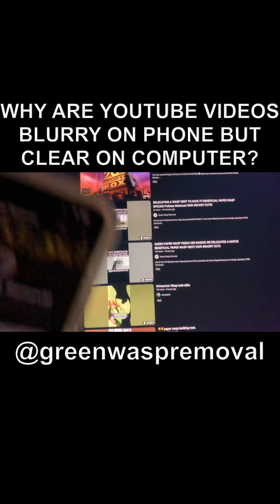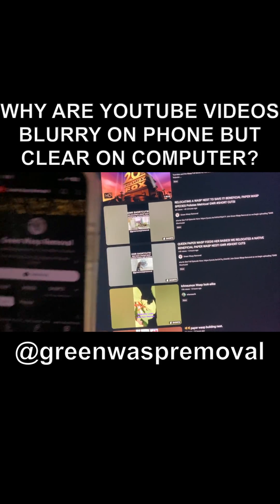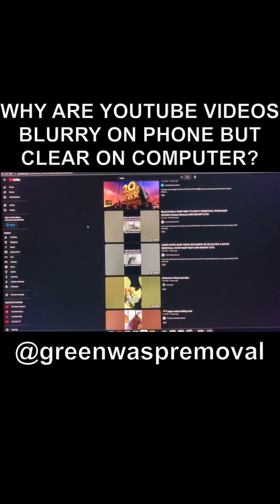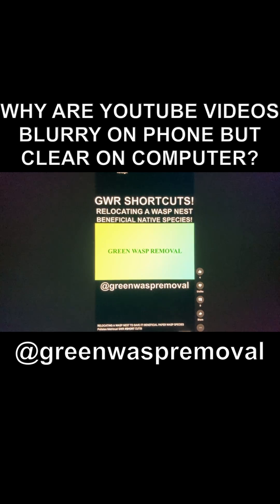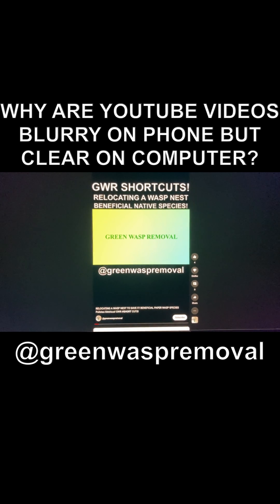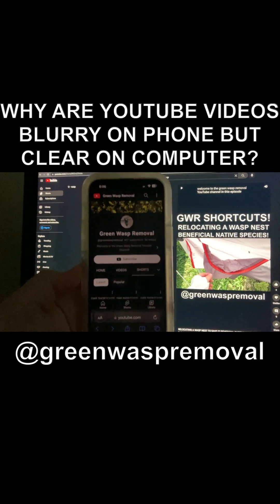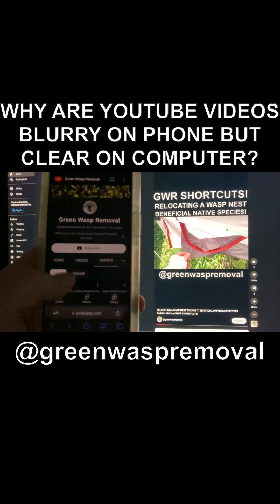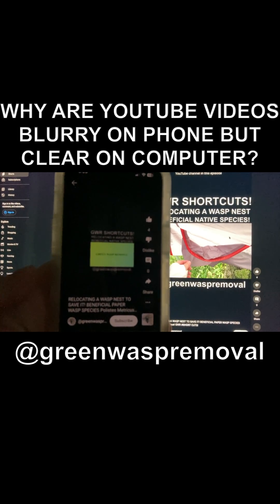YOUTUBE SHORTS BLURRY ON PHONE BUT CLEAR ON COMPUTER AND TV? FIX! WORKAROUND! WE HOPE THIS HELPS YOU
Join Green Wasp Removal as we try to find a workaround/fix for blurry images when viewing certain Youtube Shorts content on a cell phone.

Sometimes, when you try to view certain Youtube Shorts on a cellphone through a phone internet browser, the videos look small and blurry.

On some phones, the fix is to simply refresh the blurry browser page and the reloaded Youtube Shorts content will then appear clear and full size on the cell phone.  So if the first viewing is blurry, just refresh the screen and the videos should play normally after that.

It seems this problem happens because when creators upload Shorts content from a computer, it causes the Shorts videos to appear blurry and small when viewed through some cellphone browsers (until refreshed).  But if creators upload Shorts content using the Youtube App on a cell phone, this issue of blurry videos in phone browsers doesn’t happen.

This seems to be a bug in the YouTube Shorts upload system so hopefully they’ll fix this issue soon!